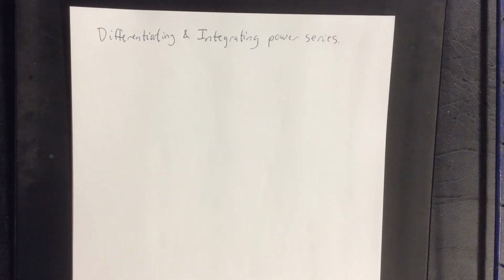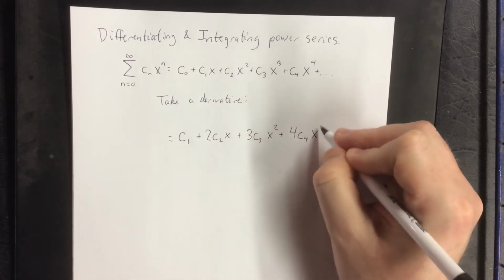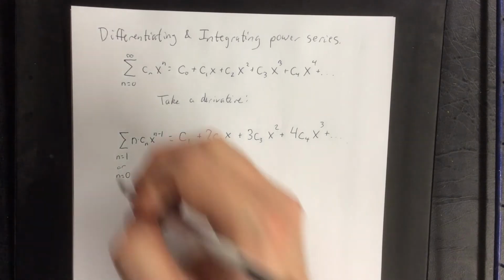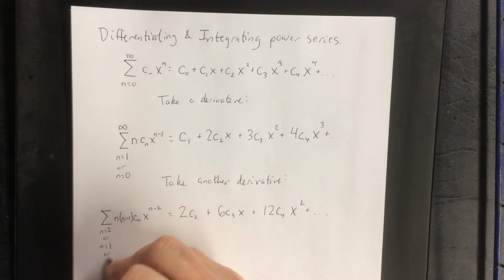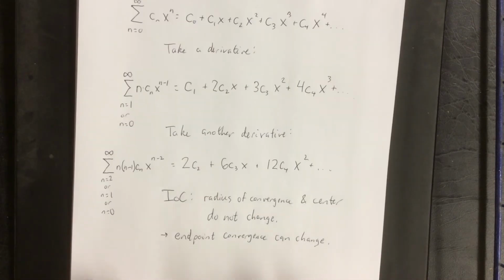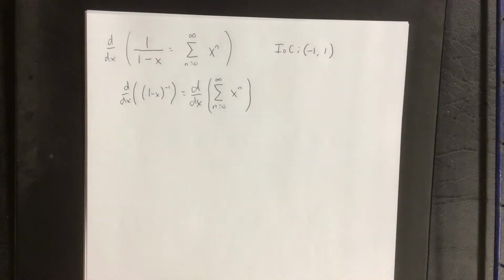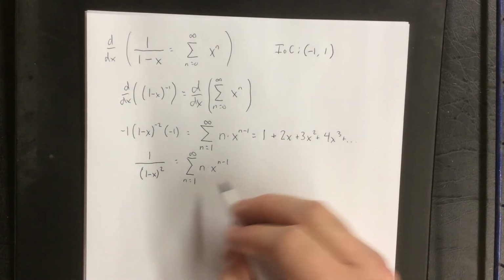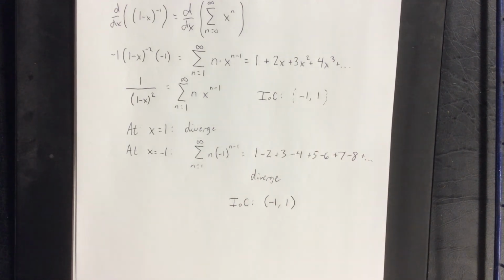Differentiating power series